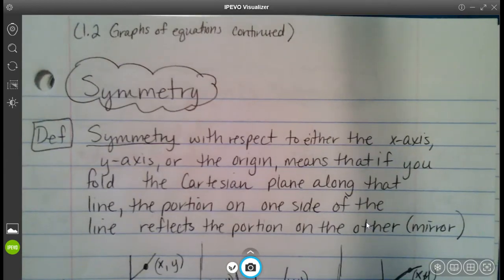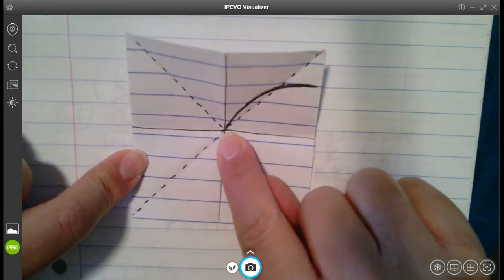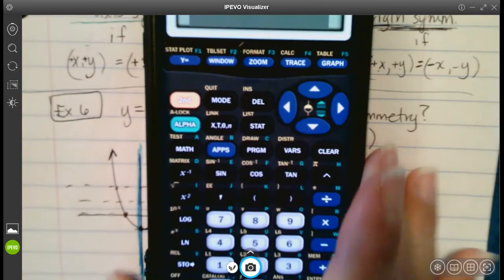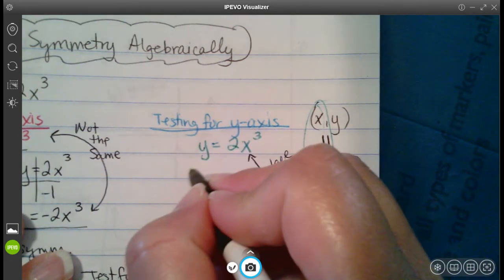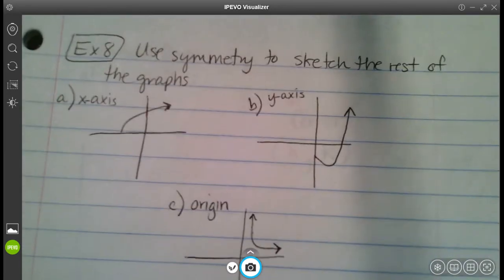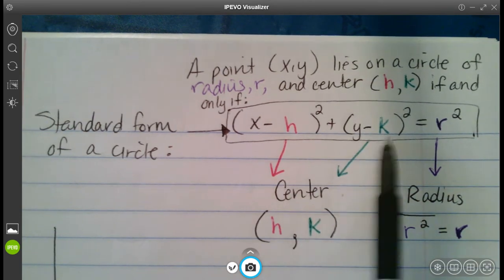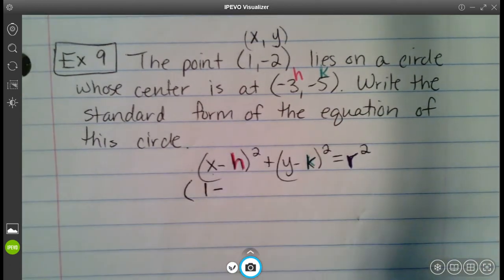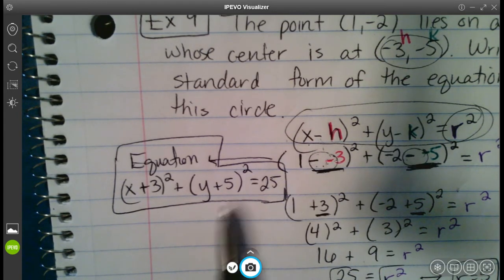1.2 Graphs of Equations (part 2)